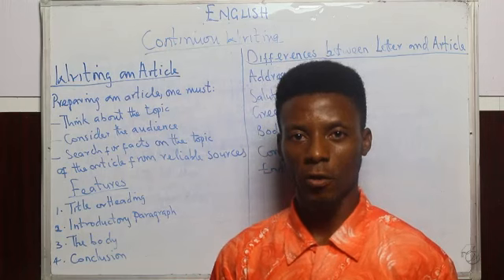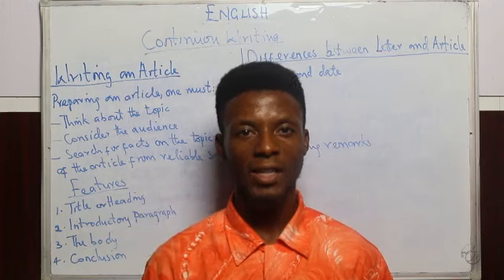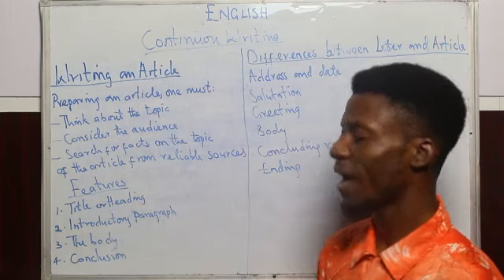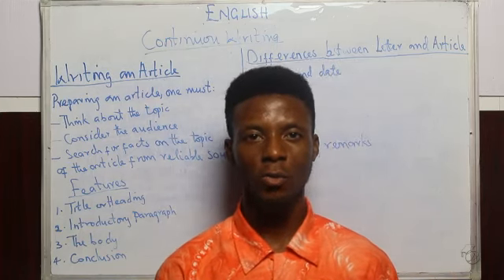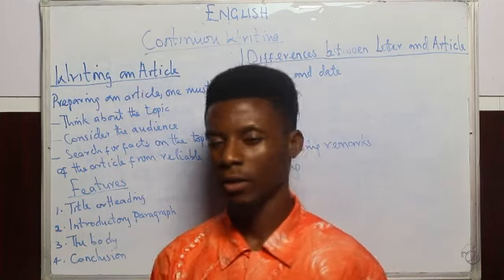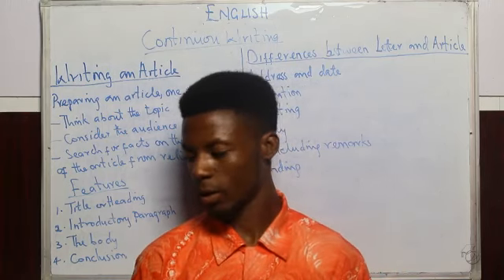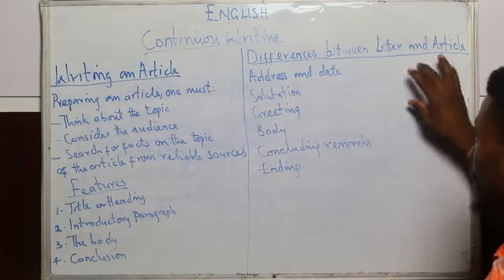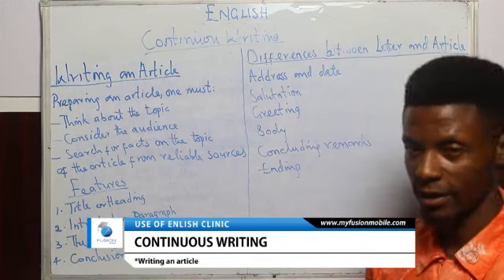Writing an Article (SS 3, JAMB, WAEC, NECO, Post-UTME, NABTEB)